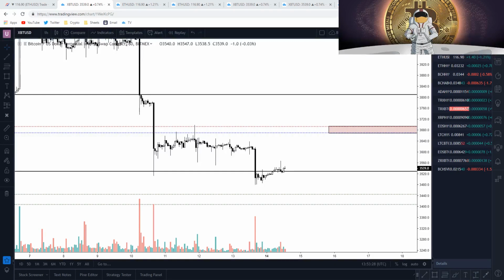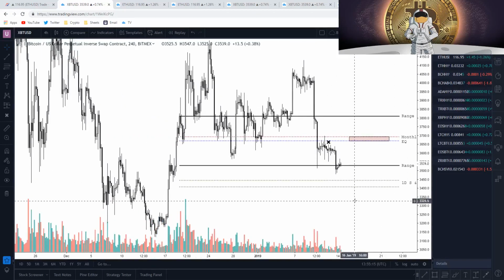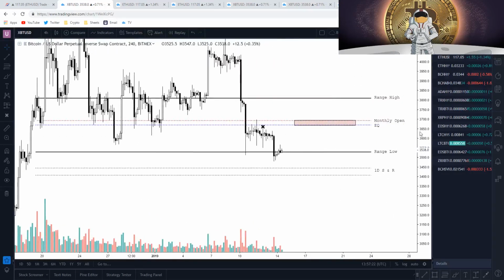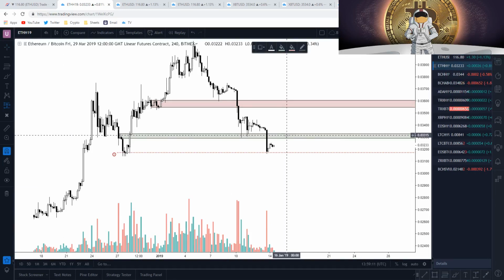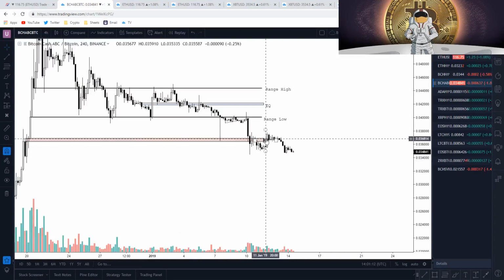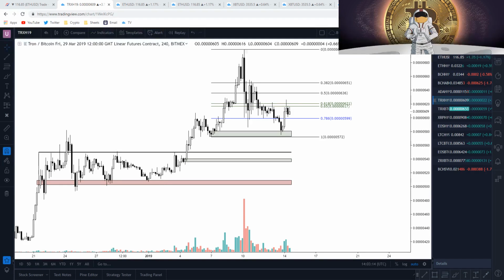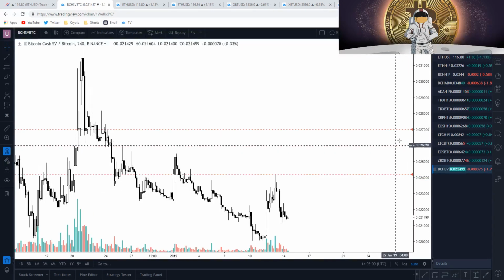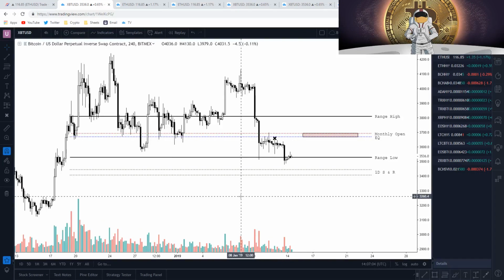Morning Scan - January 14th, 2019.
EMA Settings: Yellow = 55 Orange = 21 Pink = 13 Blue = 8